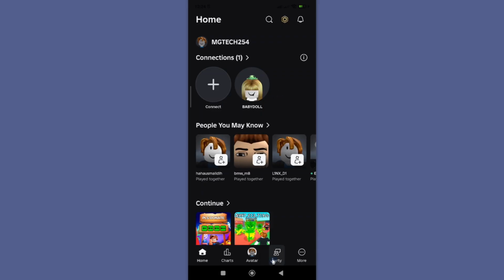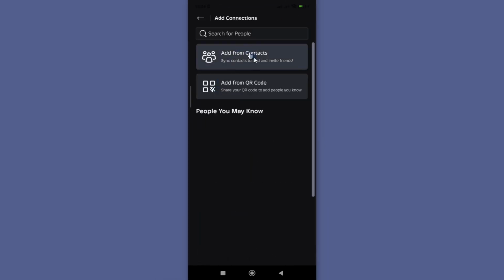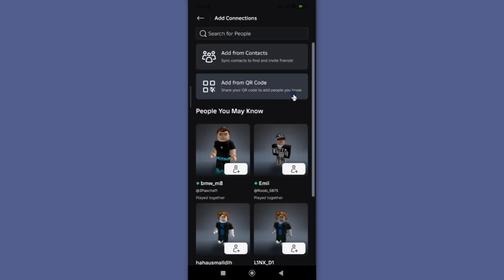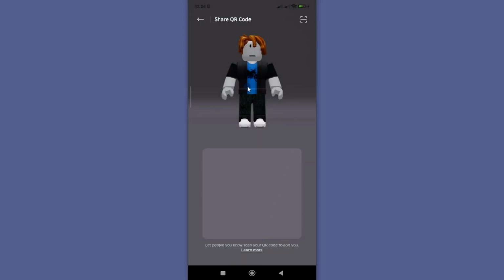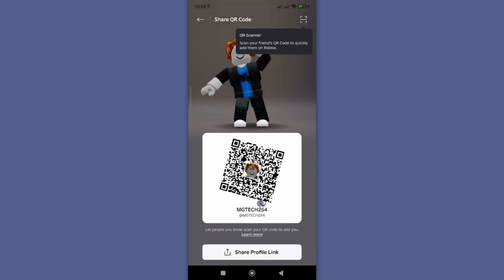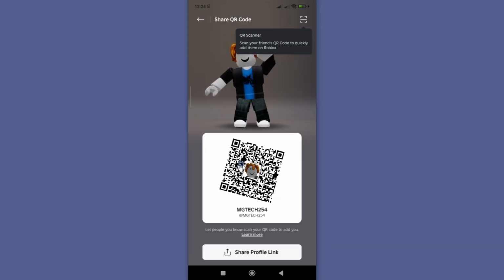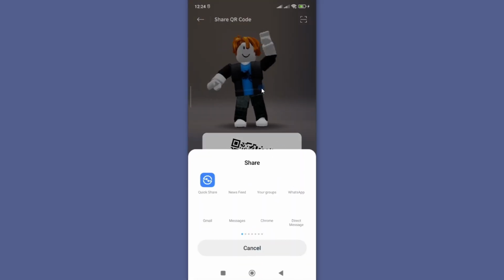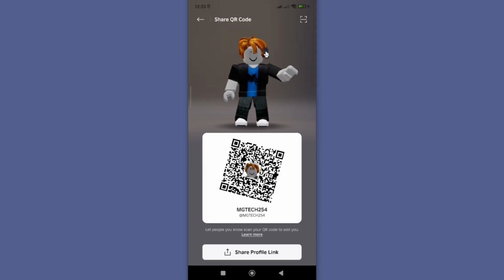How To Use QR Code Scanner For Friends Invitation On Roblox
Learn how to use the QR Code scanner for friend invitations on Roblox with this quick and easy guide. This video walks you through where to find the scanner, how to scan a friend’s QR code, and how to instantly send or accept invites using this fast method.